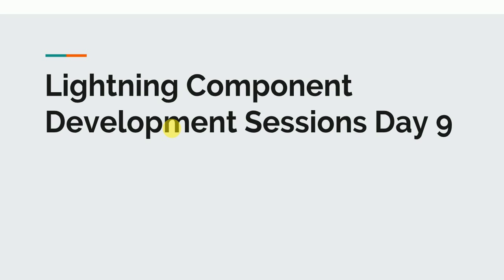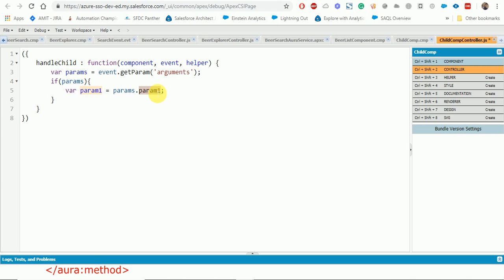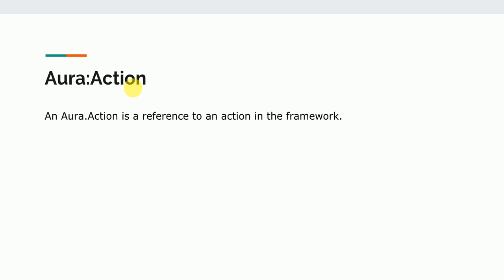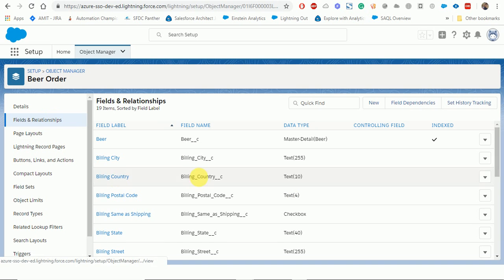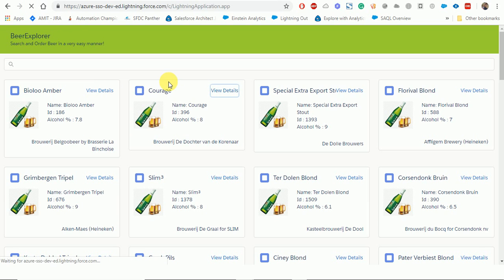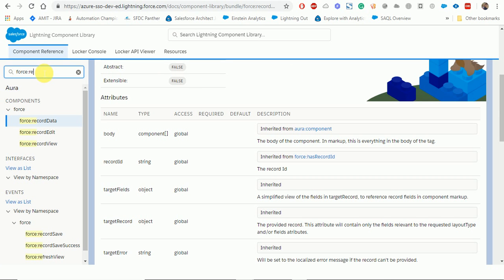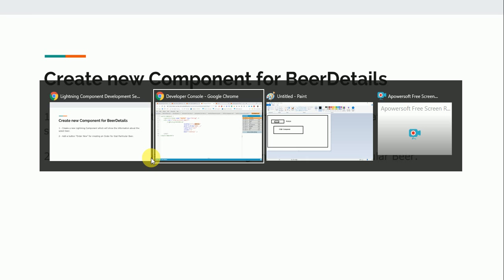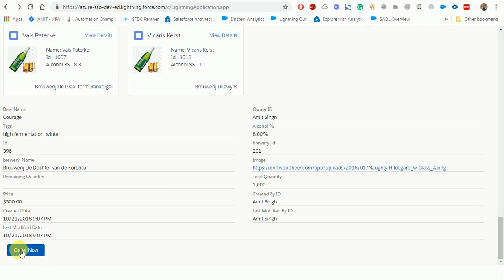Lightning Component Development Sessions Day 9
Want to learn more about salesforce join me 1 Call Child Controller JS method using aura:method
2 Introduction to Aura.Action tag(Call Parent Component Controller JS Action from Child component)
3 Create Beer Order Object model for LAB work.
4 Add Logic behind the view Details Button.
5 Create new Component for BeerDetails.
6 Introduction to PageReference in Lightning